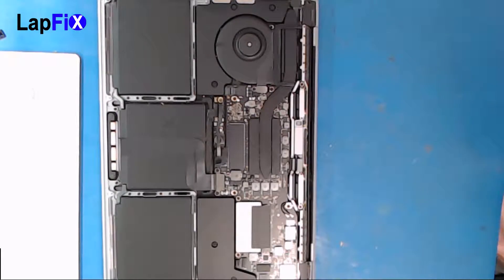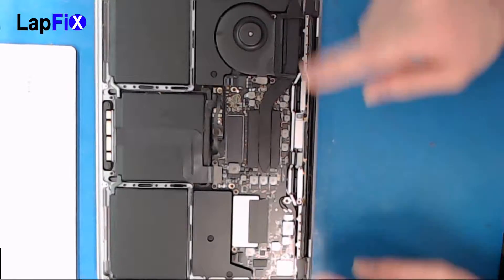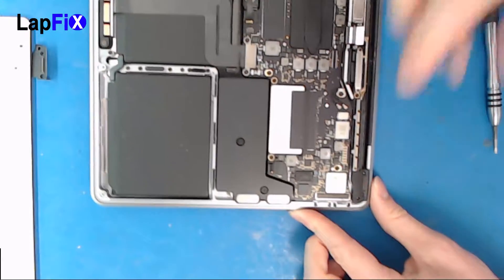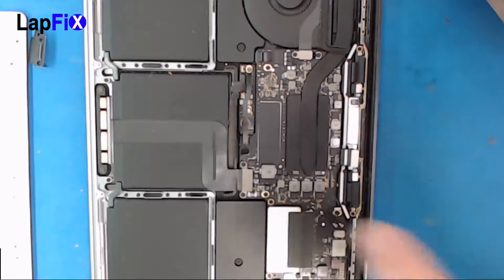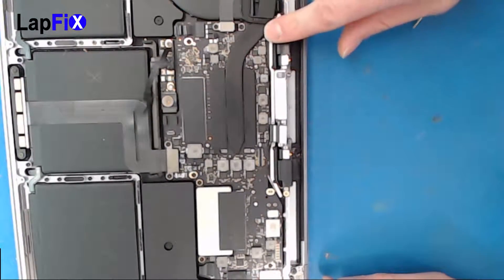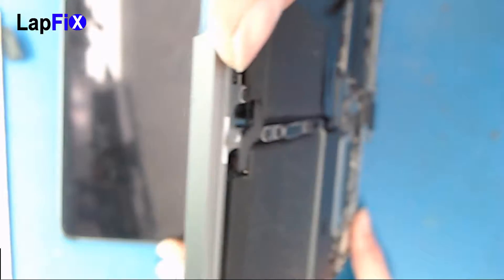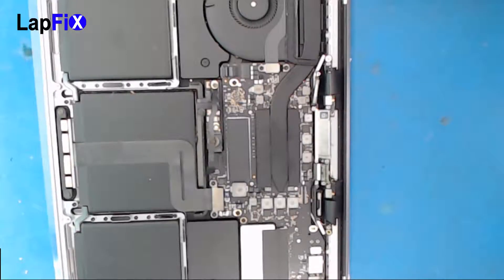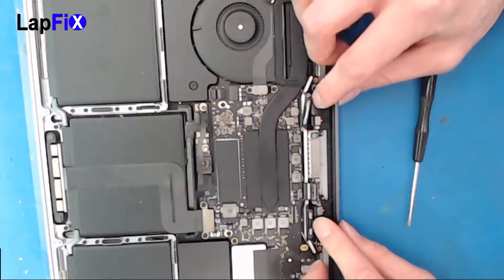Macbook Pro 2016 2017 a1706 a1708 Screen Replacement | How to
Hey everyone!  We are here today to show you how to replace the display assembly on the Macbook Pro a1708.  This works for both the 2016 and 2017 models (a1706 and a1708), they are both the same screen.  Enjoy!